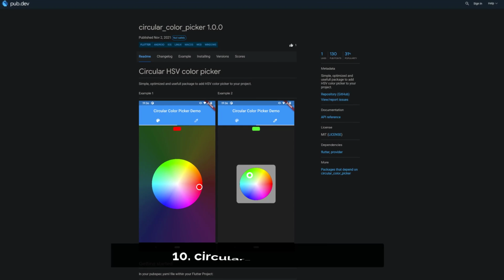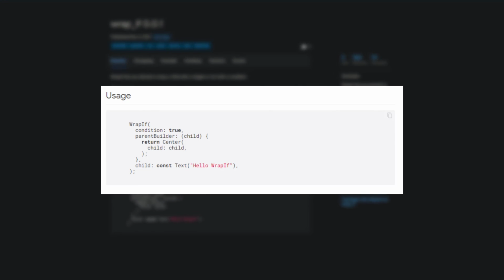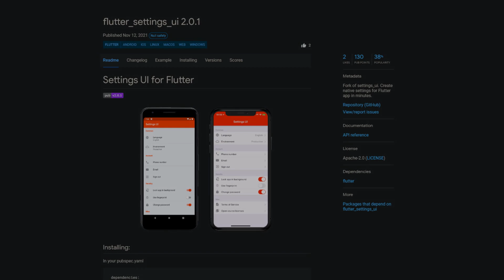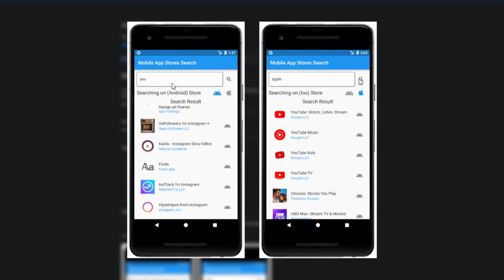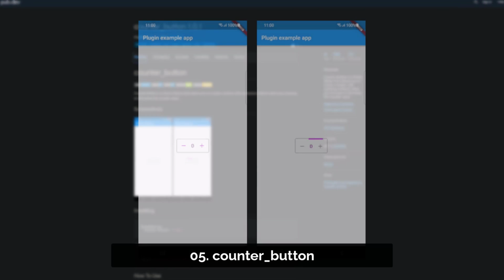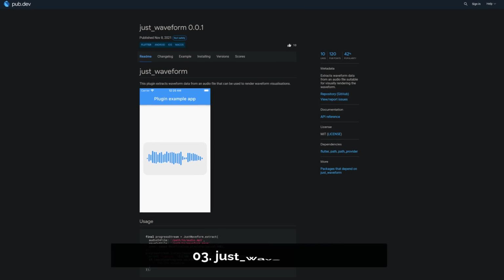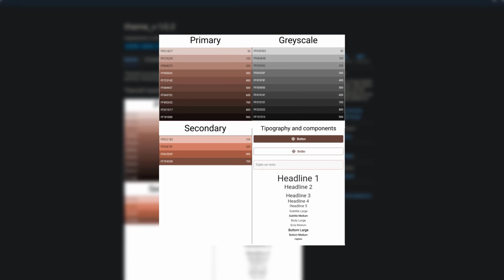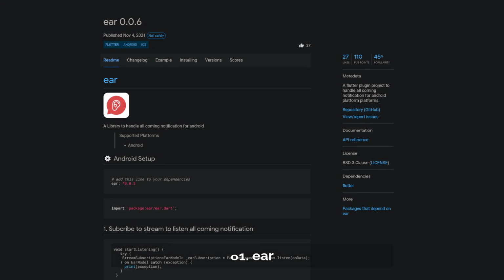Flutter Android Notification, Theme Manipulation & Co. - 44 - PUB.DEV RELEASES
Week 44 brings a flutter android notification package. On top of that we also get a theme color palette generator, waveform ui and more.

🕒 TIMESTAMPS:
00:00 - opening
00:13 - circular_color_picker
00:23 - wrap_if
00:35 - flutter_settings_ui
00:48 - launch_at_startup
00:57 - mobile_app_stores_search
01:11 - counter_button
01:23 - chat_composer
01:34 - just_waveform
01:45 - theme_x
01:58 - ear
02:07 - closing